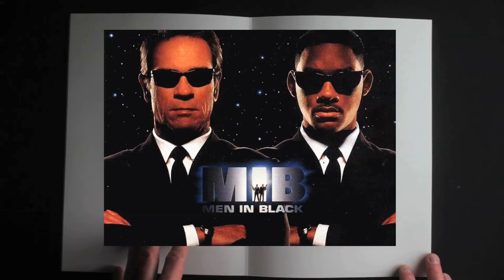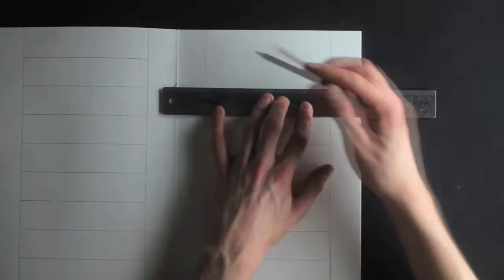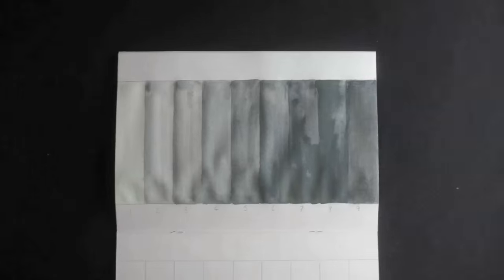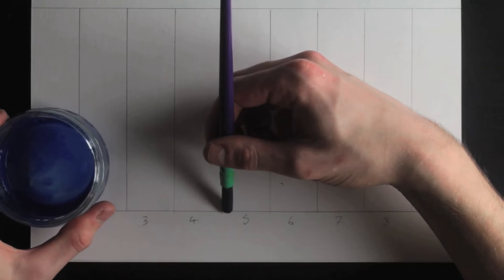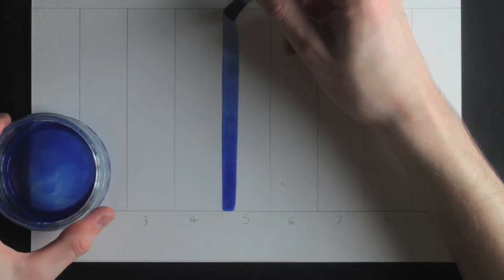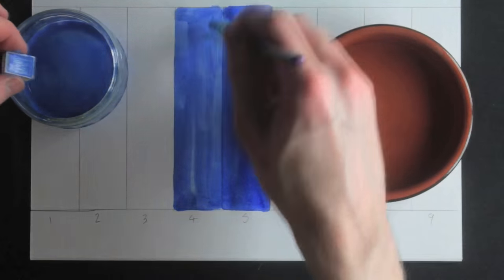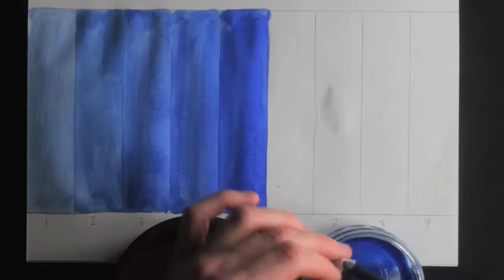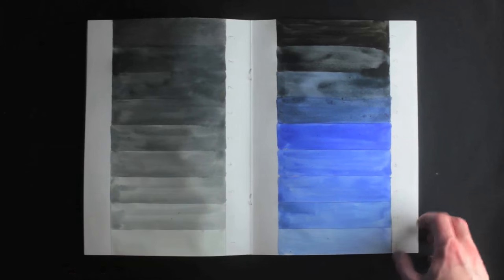Tints and Shades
Tints, are light,
Like mints –add white
Shades, Men in Black
Are dark –add black

Draw out grids
Of ruler widths

Turn around,
Zoom in,
1 to 9,
Numbering

Tone is the change
From light to dark

Paint white
Through grey
And grey
Through black

Zoom out, Push up, Zoom in, Line up

Choose a colour to be neutral (blue)
Paint it in the middle (smooth)
With texture like cream (cream)
Paint the outlines clean (clean)

Add a little white
To make a tint
Add a little more
To make all four

Add a little black
To make a shade

Zoom out
Turn around
And Zoom!